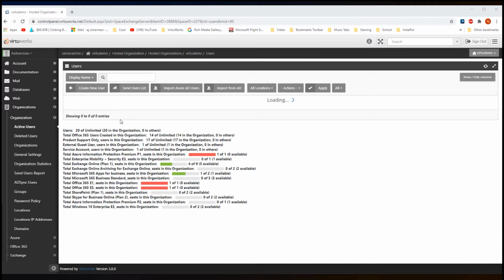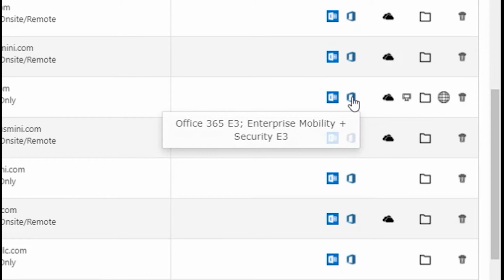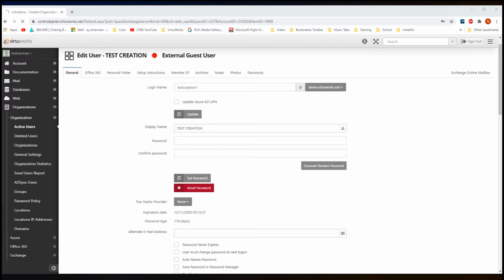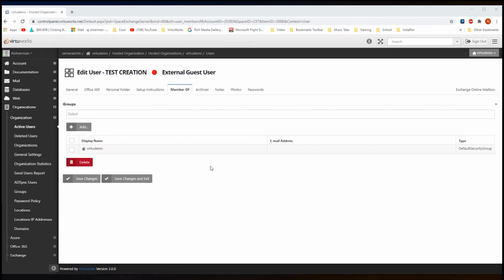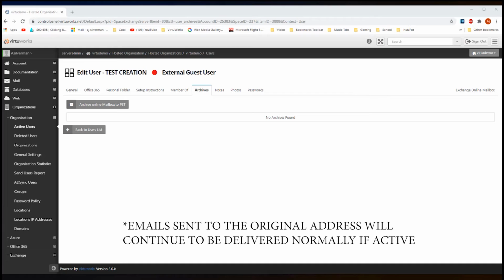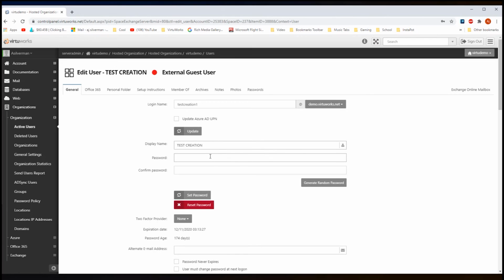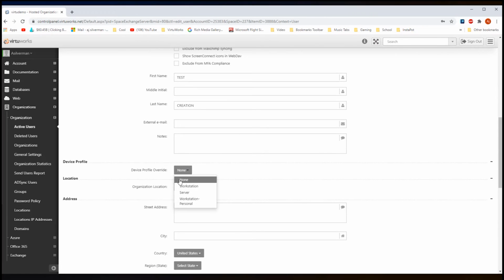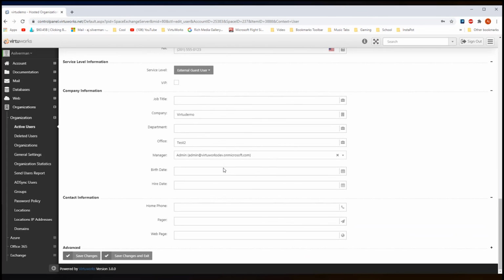Pt. 2 Control Panel: User Management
VirtuWorks: Real Support. Real People.

Managed IT & cloud services for small businesses. Personalized, hassle-free support. Custom-tailored solutions for your unique business needs.

- 25+ Years in Business
- Microsoft Gold Certified Partner
- 24/7/365 IT Support
- 100% U.S.-Based Technicians  & Engineers
- Proprietary Cloud Infrastructure
- ISO 27001 Secure Certification